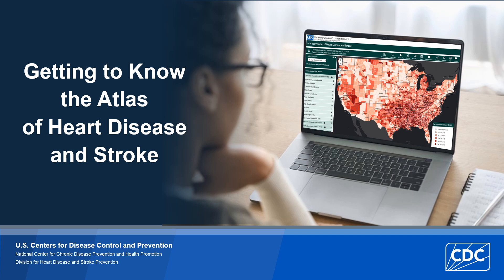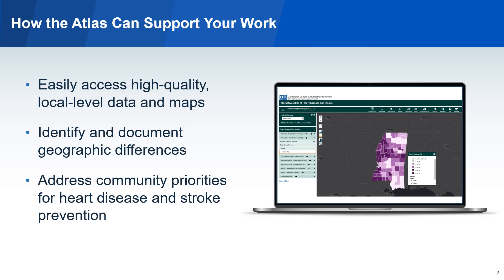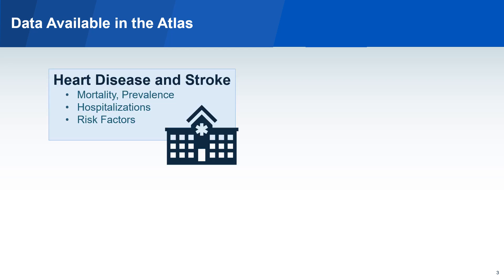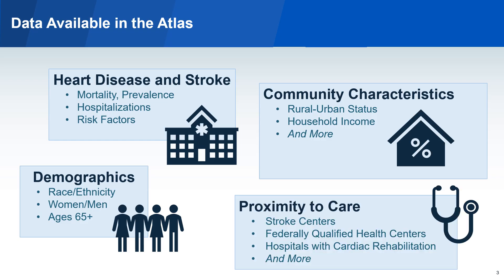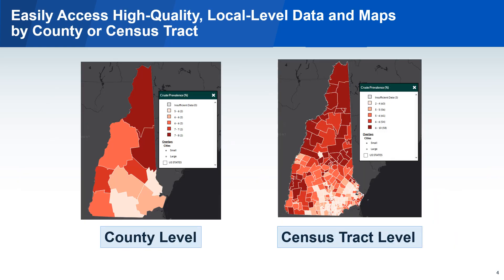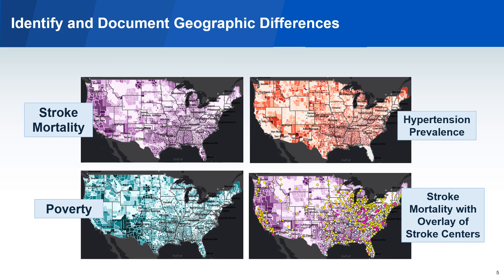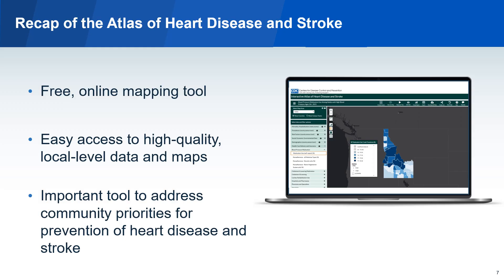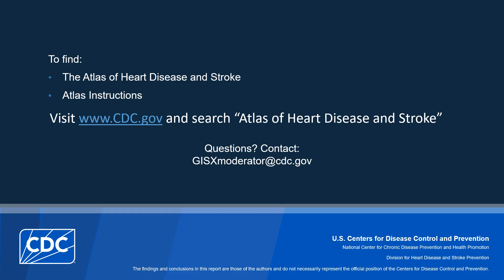Overview of the Atlas of Heart Disease and Stroke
This is a brief introduction to the Atlas of Heart Disease and Stroke.